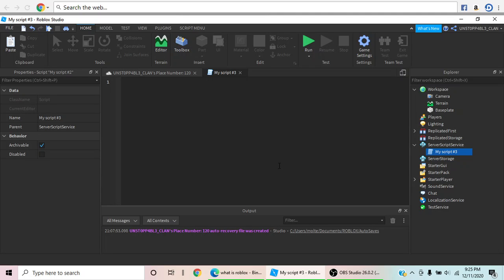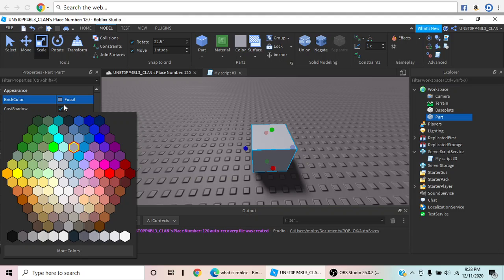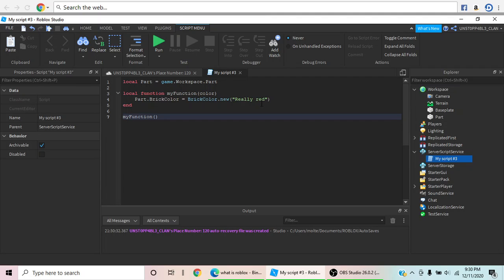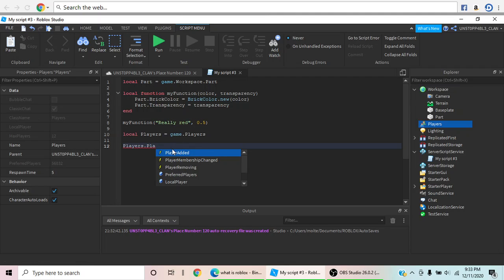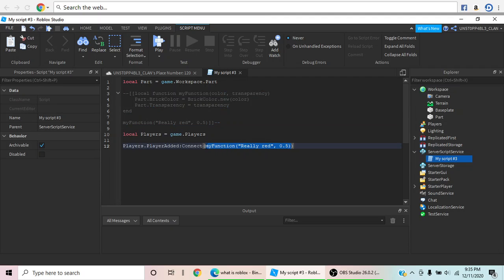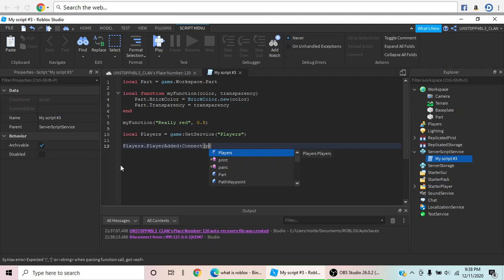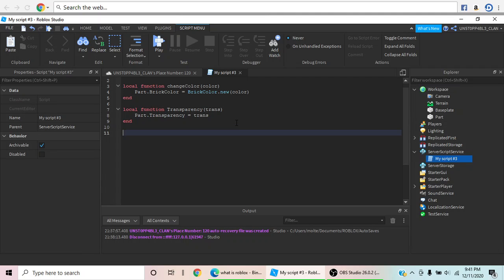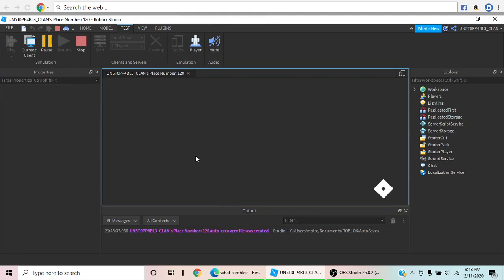Beginner to Expert Scripting! | Episode #3 | Roblox Studio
Hello, scripting friends! In this episode of Beginner to Expert scripting, we will be talking about functions. There are a few types of functions we will be going over, such as, variable functions, automatic running functions, and Roblox Studio built-in functions!

What is Roblox? Roblox is an online game platform and game creation system that allows users to program games and play games created by other users.